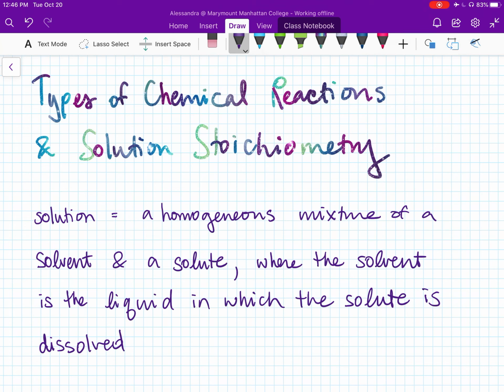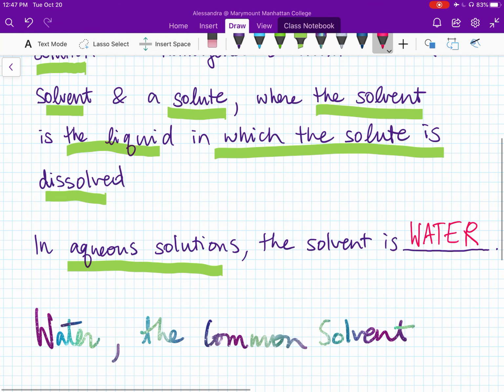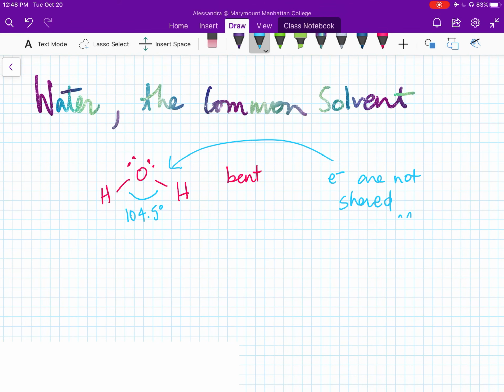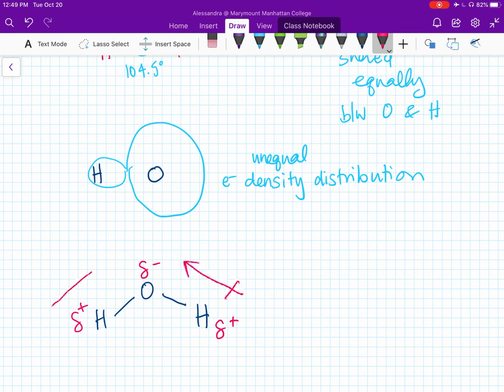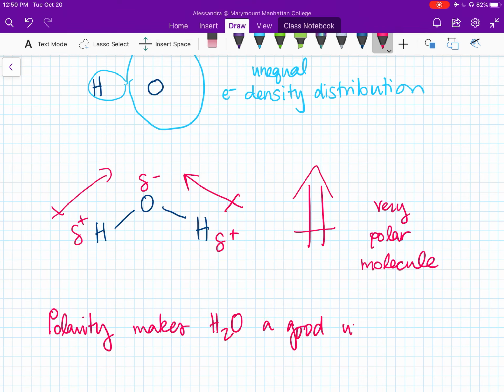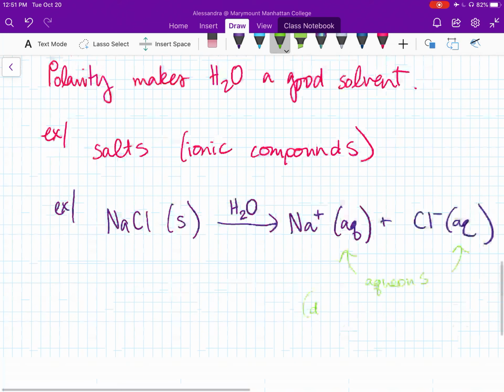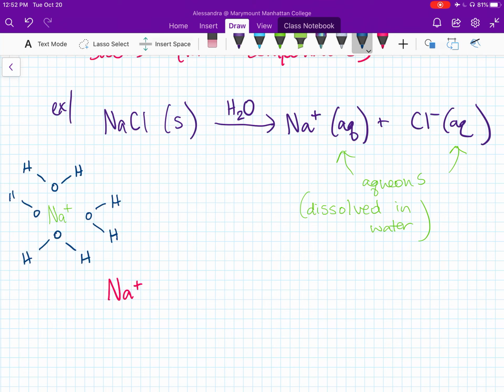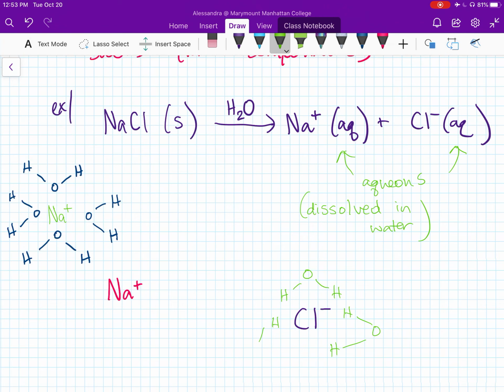Water, the Common Solvent